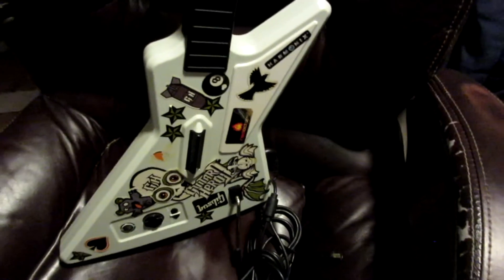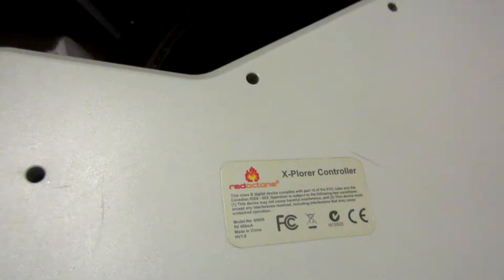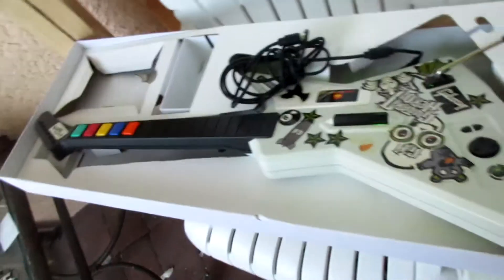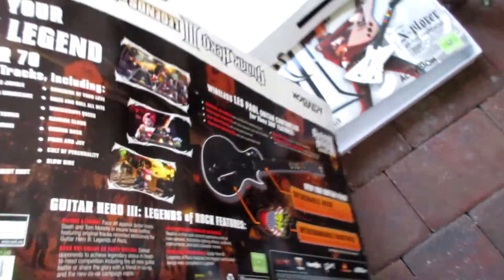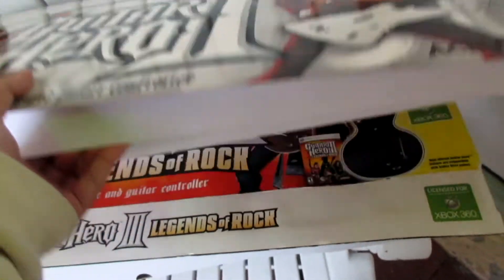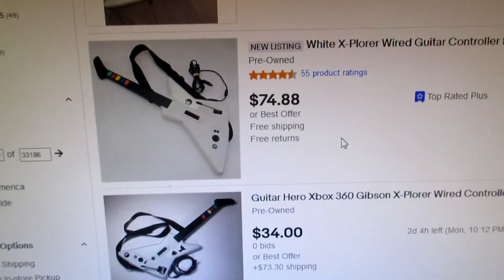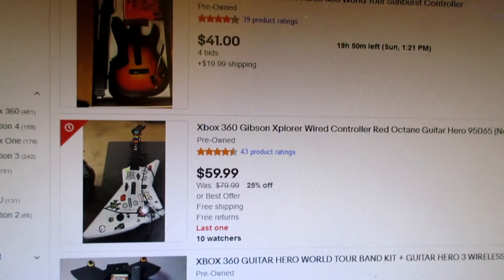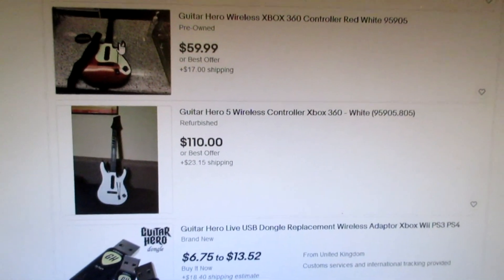How to Hook X box 360 Guitar hero WIRED controller to PC + selling them off!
Do not need.  Its Easy to connect a X box 360 Guitar Hero to your PC.  You can also run the game on an emulator.